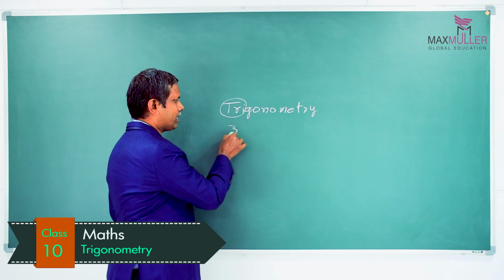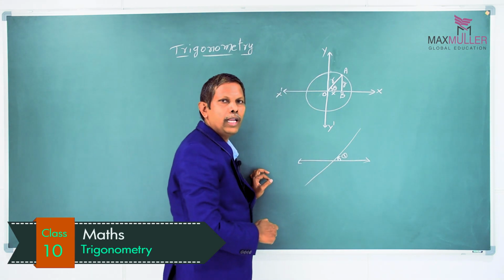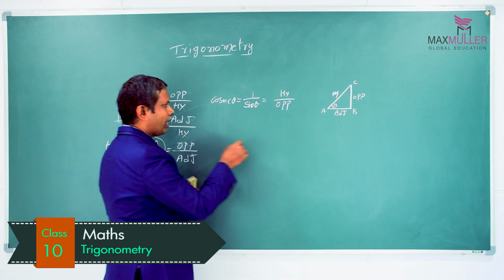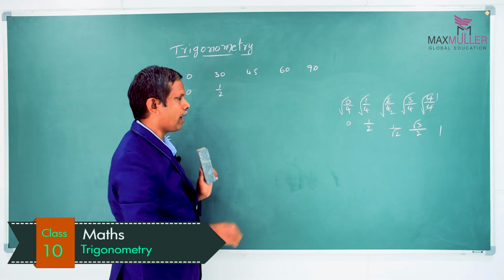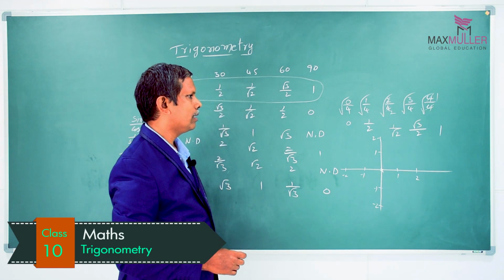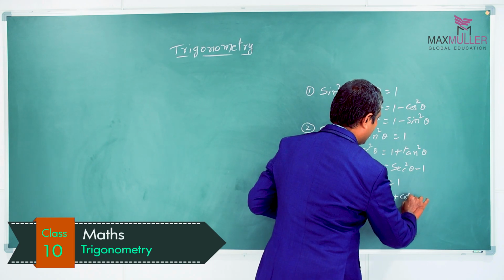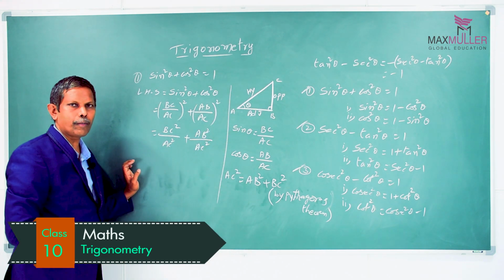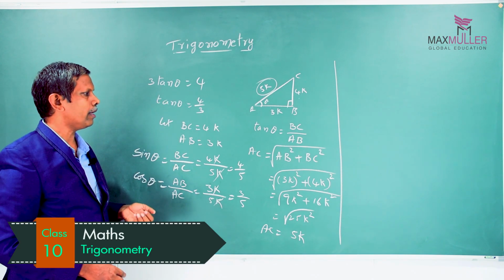Maxmuller Global Education Online for Class-10 MATHS - TRIGNOMETRY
Watch Maxmuller Global Education Integrated Digital Home Learning Solution. MGE presents an exclusive, first of its kind tool for Learning.  Best fit for CBSE | STATE BOARDS.

The topics are explained by a Teacher with the help of various teachings aids such as Live Teacher Explanation, Explanation with the help of Chalk & Board, Day to Day things & Computer Graphics.

Every section is followed by a detailed and easy explanation which will keep the kids attracted and help them learn the topics better.

AP State Syllabus Class 10 - MATHS - TRIGNOMETRY .

Work Sheets

NOW the topic is MATHS - TRIGNOMETRY